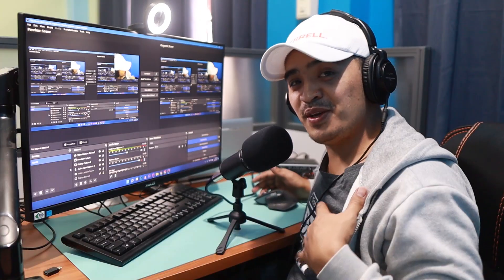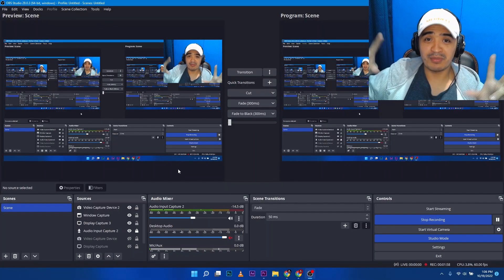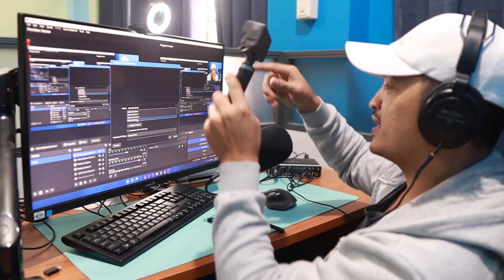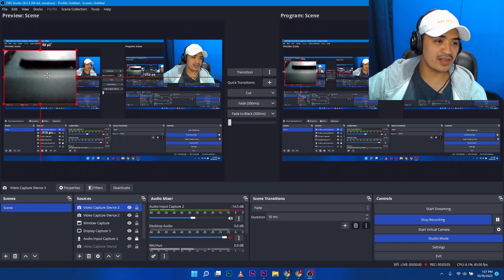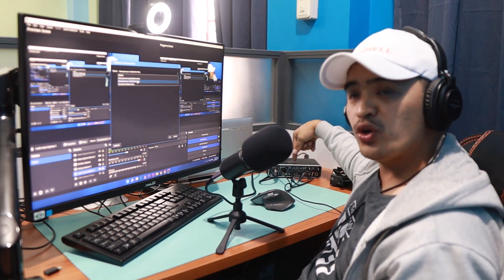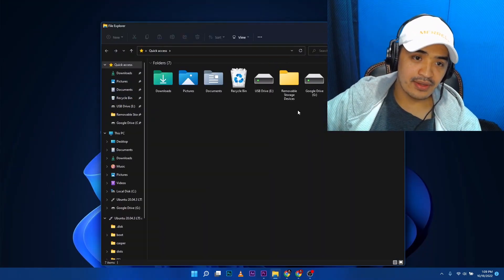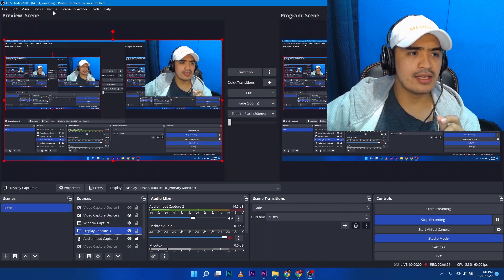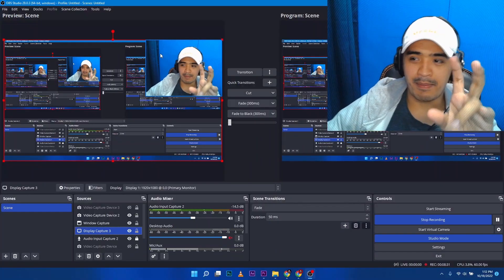I Use OBS Studio to record my videos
OBS Studio is an open-source screen recording, streaming, and video recording software. I personally use it because it's simple and easy to use. You can add multiple cameras and audio inputs to record your videos.